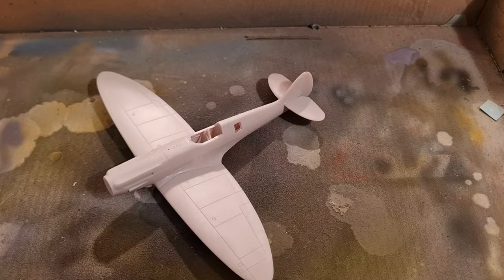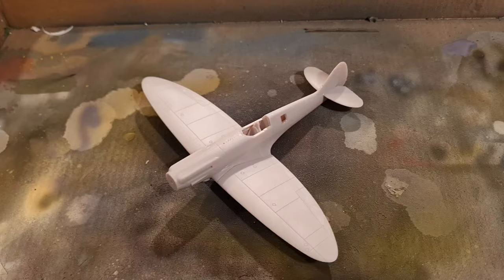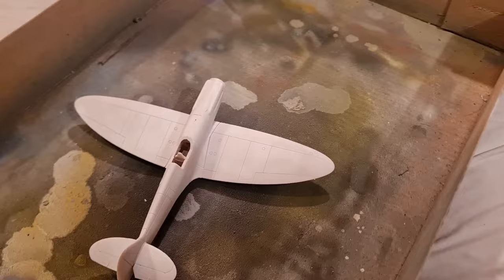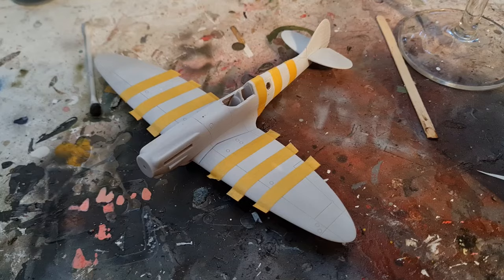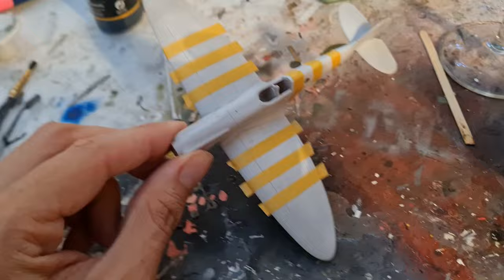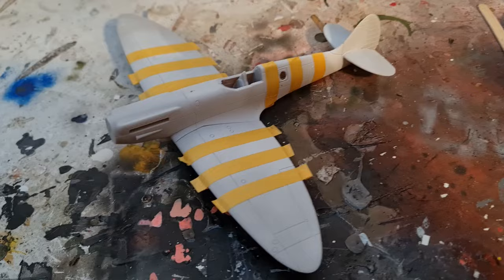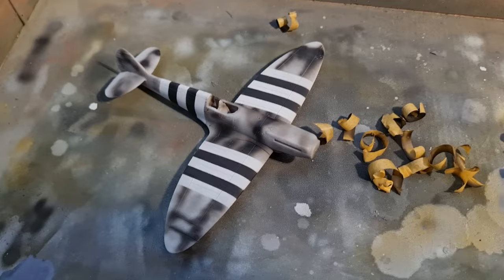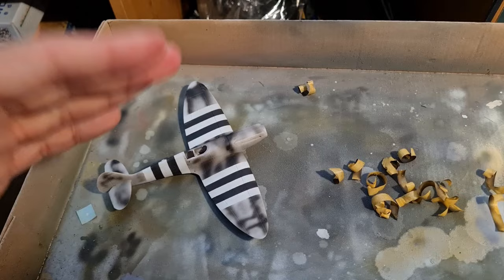The BEST! way to paint D-Day Invasion Stripes on your models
It's the 80th Anniversary of 'D-Day' this year and many of you will be painting model aircraft with invasion stripes. As you can see from the thumbnail photo, invasion stripes were hand painted in the field and were often quite sloppily done. This creates debate among modelers as to whether you should have pristine parallel lines of equal width or whether you should make them more realistic. My view is, that the larger the scale, the closer to reality you can get but at the same time modeling is also a form of art and it's a balance. In this video I show you my technique for painting D-Day invasion stripes saving you time and money painting your D-Day Aircraft.